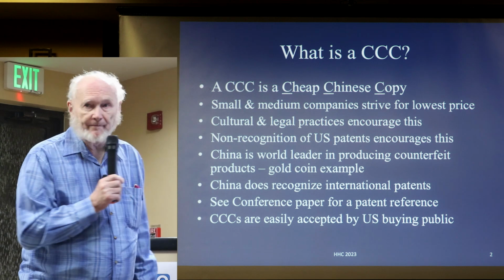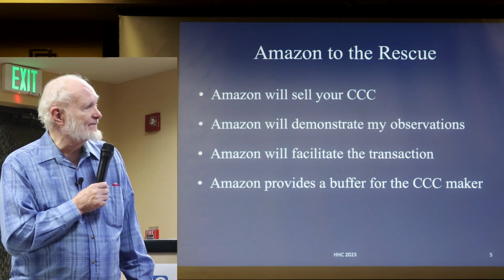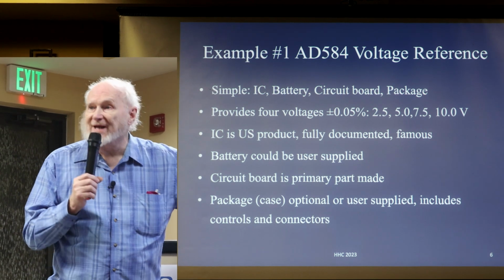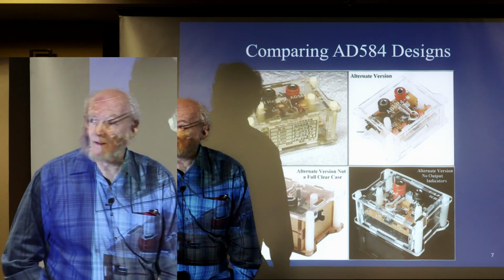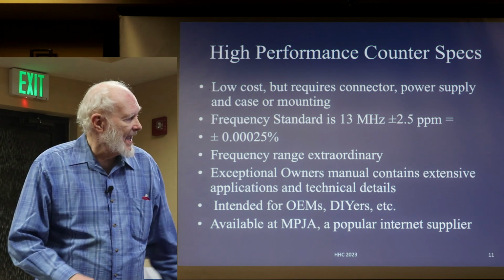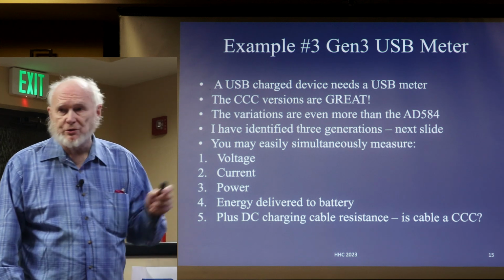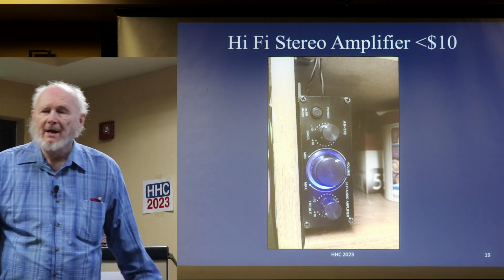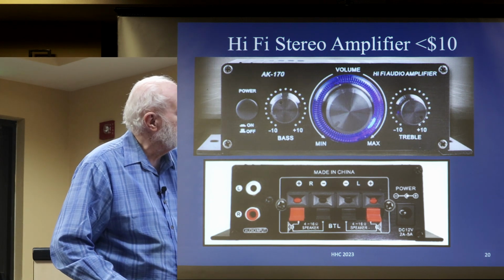HHC 2023: Characterizing CCCs (Richard Nelson)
HHC 2023, October 7-8, 2023, Orlando, Florida: Richard Nelson presents "Characterizing CCCs", giving his thoughts on cheap Chinese clone products for electronics hobbyists.